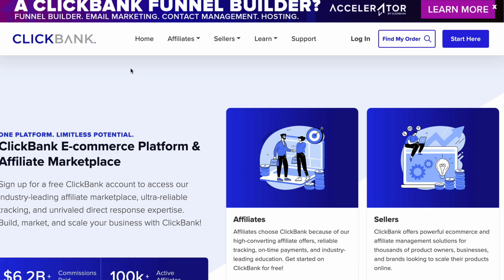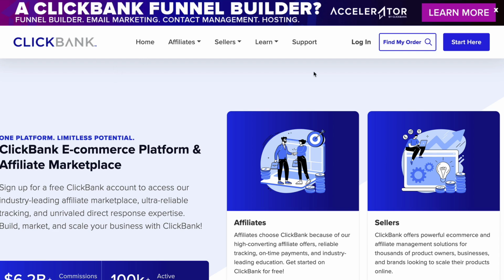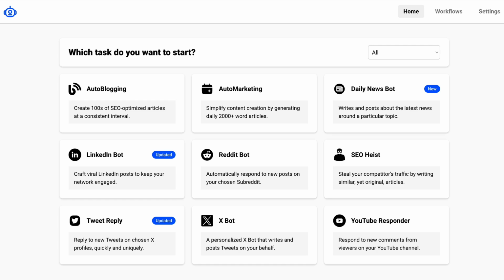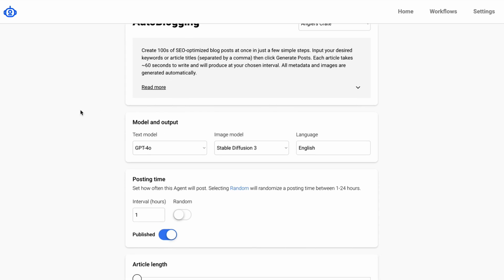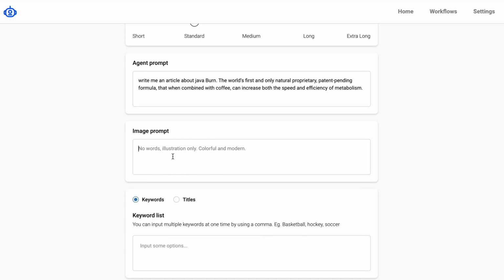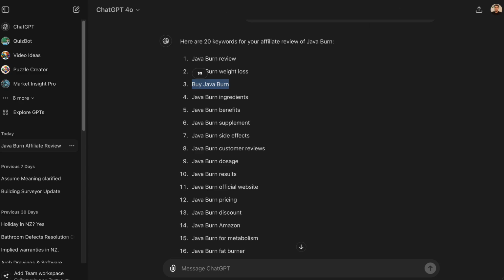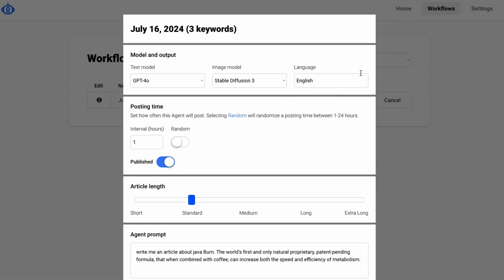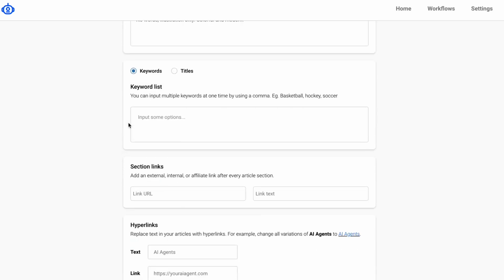Easy Way To Make Money Online Using A.I For Beginners In 2024! ($100/Day)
I show you how to make money online using A.I and a very simple system that is easy to use. I take you through everything you need to know step by step with this method. This is a great way for beginners to start making money online in 2024.

The way to promote these products is by using A.I. We can use a A.I website that will post content to out own websites where we can promote our affiliate products. Once you start your own website connect it to the A.I website. Once this is done use the A.I to then start your A.I automation to make money.

Follow what I do in the video to connect everything upn and get started. The way you make money is your A.I articles will show up on Google and people will click them.